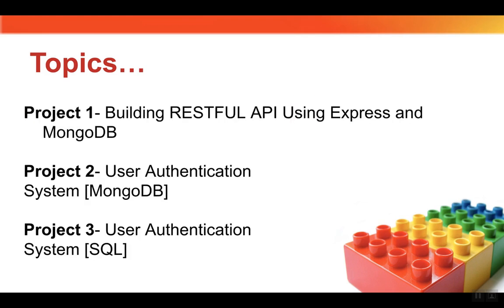Full-Stack Web Development Course for Beginners: Review of Node.JS, Express.JS & MongoDB Course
Master full-stack development by learning Node.js, Express.js, and MongoDB. This comprehensive guide will help you build powerful web applications.

Highlights:
Here is a high level review of some of topics you learn in this course:
1.JavaScript Refresher: Lexical structure, functions, arrays, and more.
2.Node.js Basics: Asynchronous JavaScript, streams, HTTP servers, and error handling.
3.Express.js: Overview, installation, REST API, middleware, and routing.
4.MongoDB: NoSQL databases, CRUD operations, and queries.